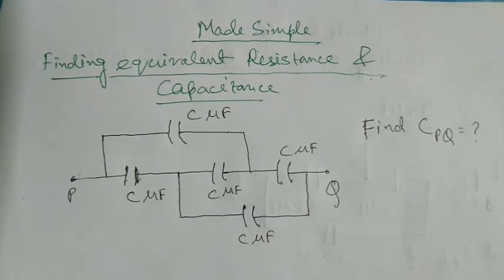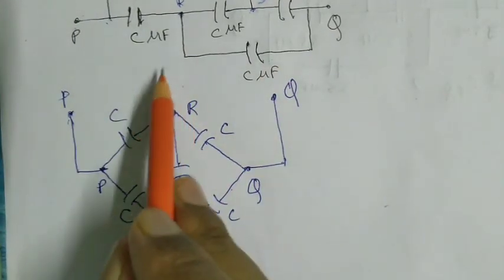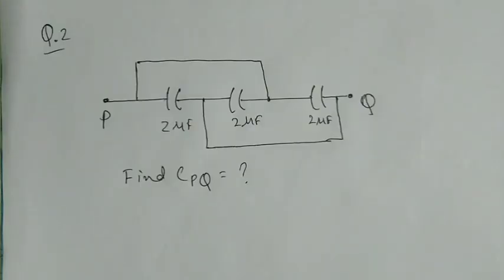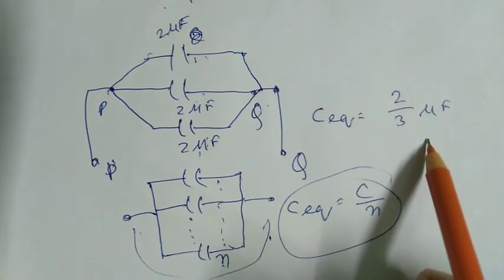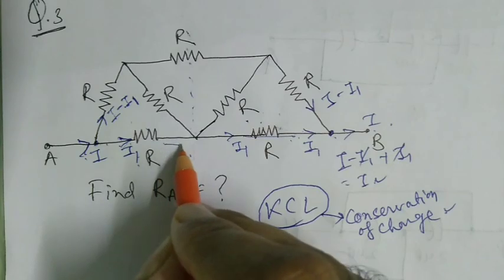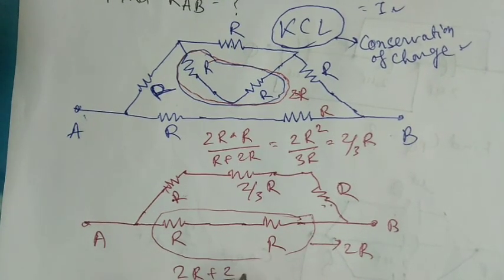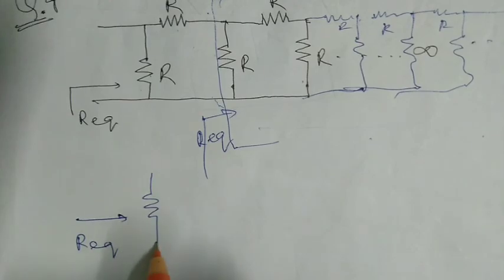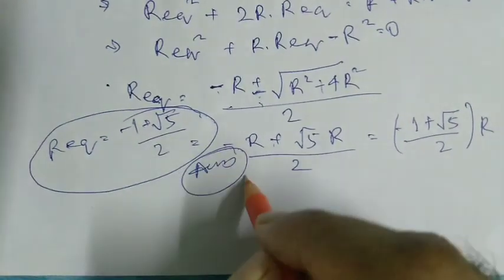Equivalent Resistance and Capacitance five very important problems solved and explained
These problems are very important in view of competitive examinations like JEE and GATE. Finding Equivalent Resistance and Capacitance